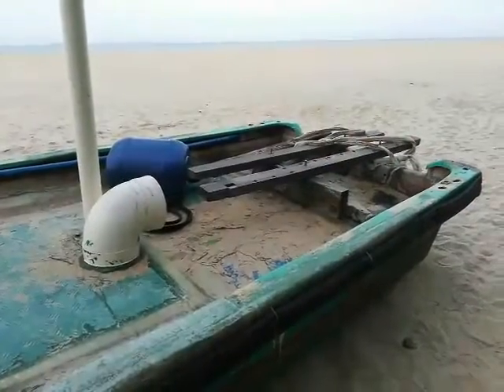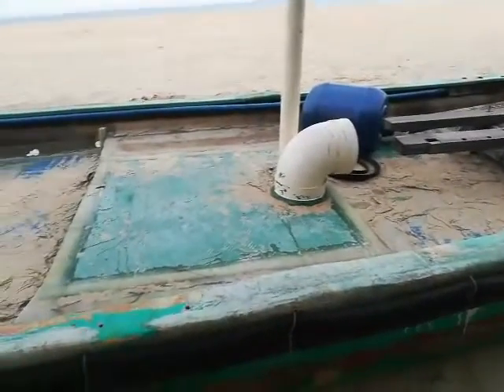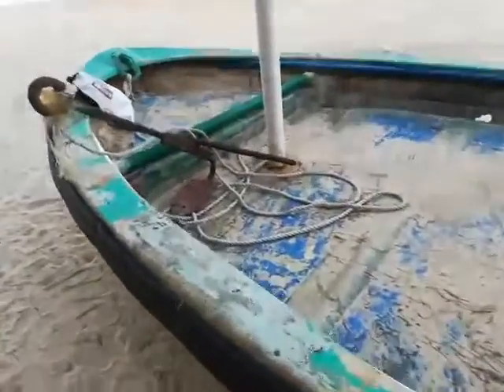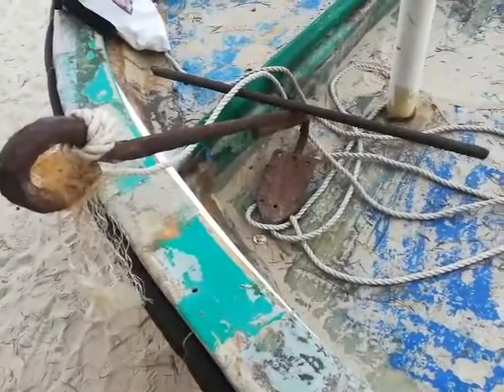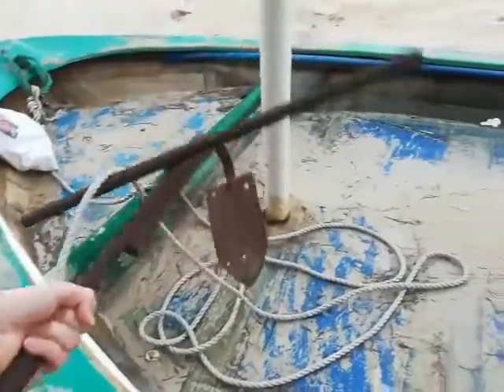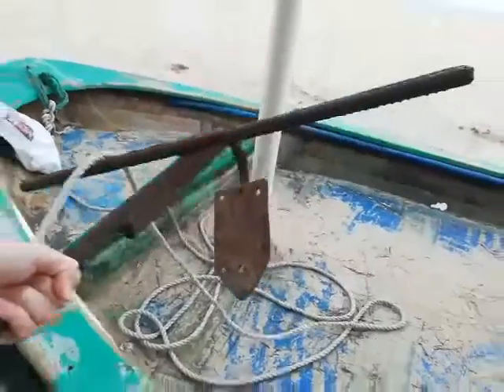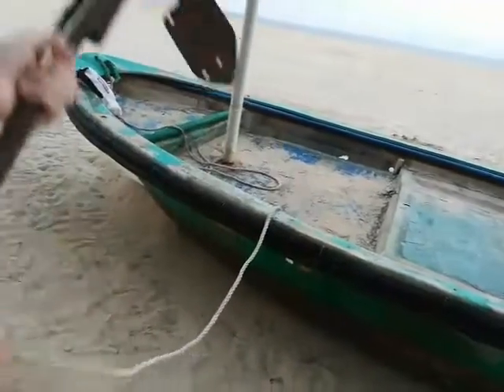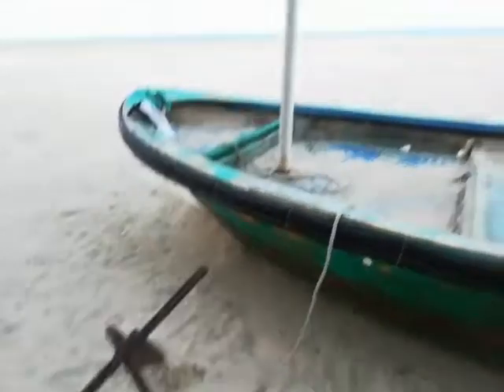A boat and its anchor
A sea boat and its heavy anchor.😀🌎🌊